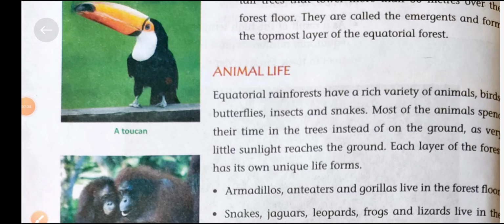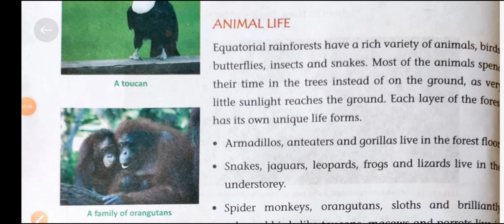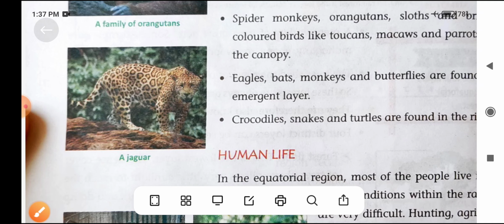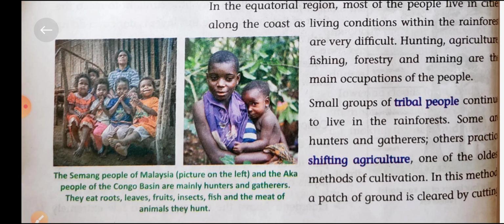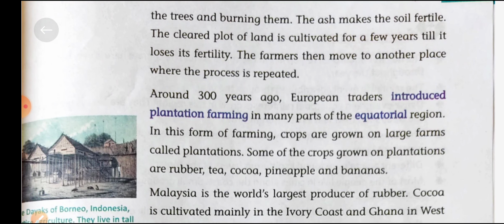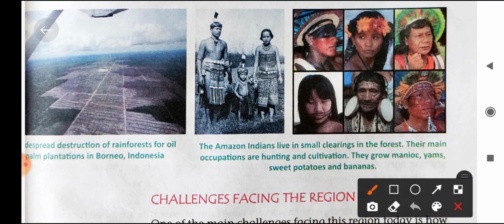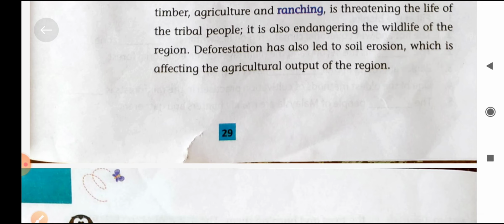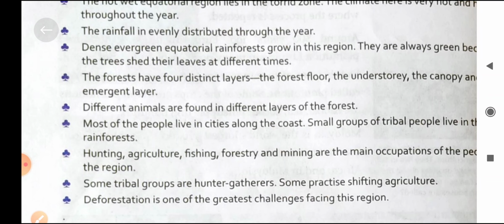The Hot and Wet Equatorial Region (Part 3)